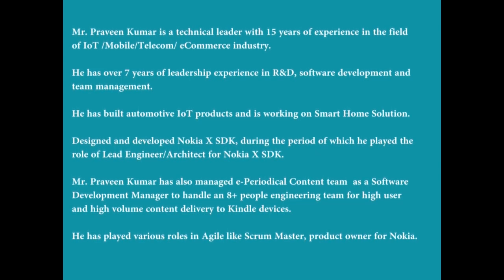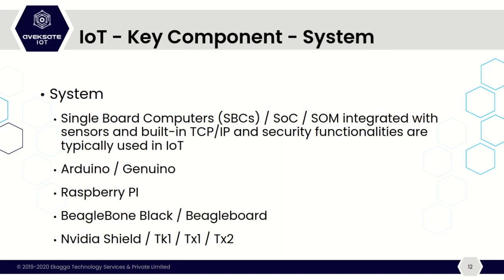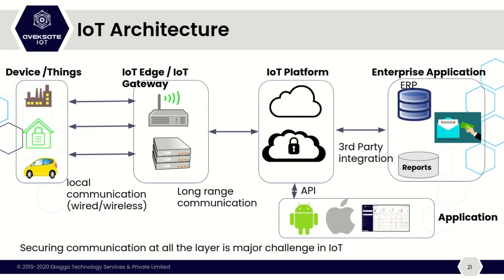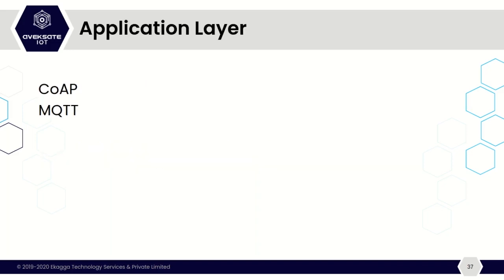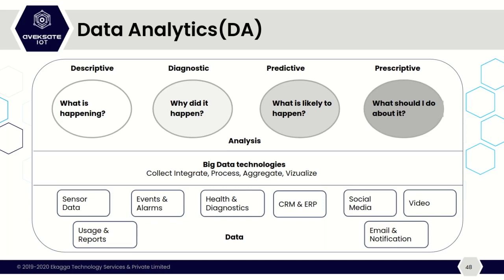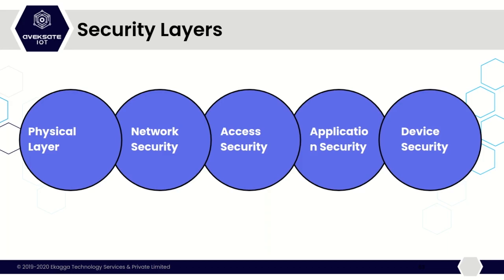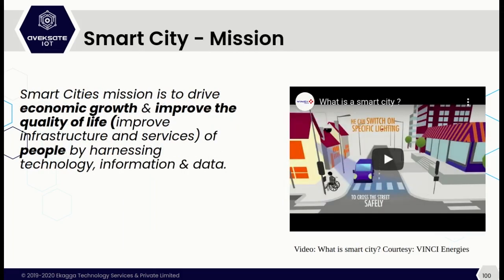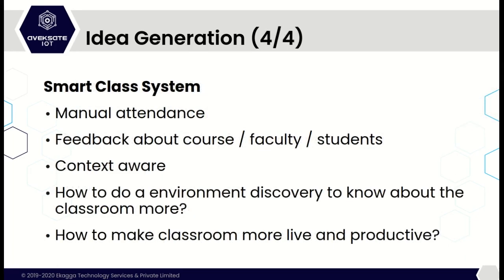Inter College Webinar - Introduction to IoT and its applications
Inter college webinar organized by the Department of Computer Applications jointly in collaboration with IQAC, St. Edmund's College, Shillong.

Mr. Praveen Kumar
Founder and CEO of Ekkaga Technologies Pvt Ltd.

Ms. Sarmistha Deb ( Head of the department )
Ms. S. Sunila Chanu ( Coordinator )
Ms. Reema Joshi  ( Coordinator )
Ms. Rajni Khyriem
Mr. Melvin Star Majaw